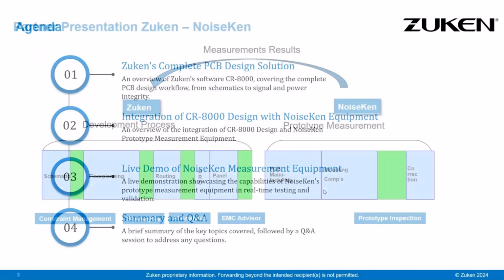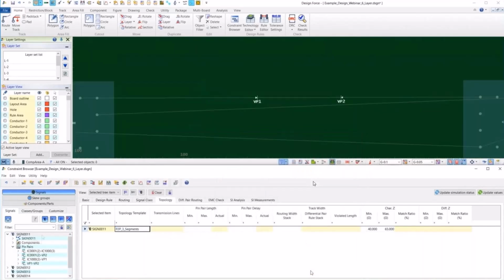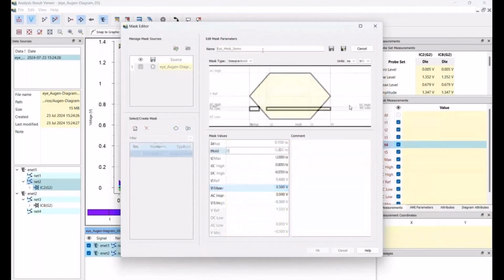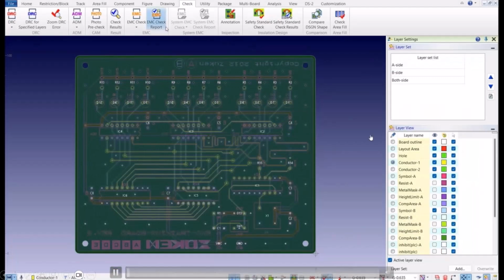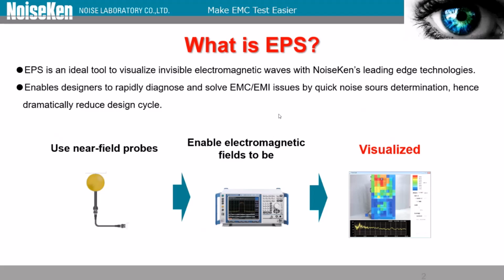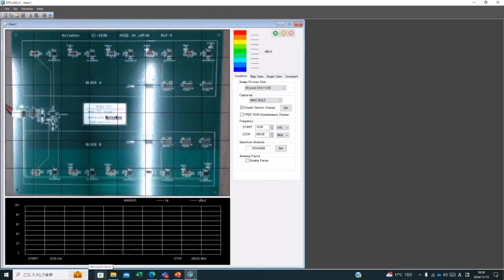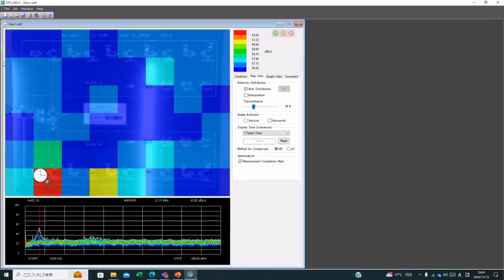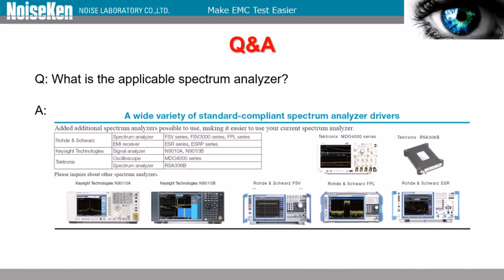Optimizing PCB Design: From Schematic to Prototype Testing with CR-8000 and NoiseKen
00:00 Speaker Introductions – NoiseKen and Zuken
00:20 Agenda and Session Objectives
01:00 From Schematic to Layout: The CR-8000 Workflow
02:30 Common Pitfalls in Early Design Stages
04:00 Integrating NoiseKen Test Strategies into the Flow
05:45 EMI and ESD Considerations in PCB Prototyping
07:15 Simulation Techniques for Robust Design
08:40 Design Adjustments for Compliance and EMC
10:10 Demo: Design Evaluation and Pre-Test Setup
12:00 Post-Layout Testing and Prototype Validation
13:30 Lessons Learned from Co-Testing CR-8000 and NoiseKen
15:00 Summary, Key Benefits, and Closing Remarks

In this collaborative webinar, Zuken teams up with NoiseKen to guide engineers through the full lifecycle of PCB development—from schematic capture to layout validation and EMI/ESD prototype testing. See how early simulation with CR-8000 and practical test planning with NoiseKen equipment enables faster, more predictable product success.

With growing complexity and compliance demands, this session is a must for teams aiming to build robust PCBs with fewer iterations and reduced test failures.

What you’ll learn:
🔹 Full PCB development process from CR-8000 schematic to prototype
🔹 Identifying design pitfalls before manufacturing
🔹 How to integrate NoiseKen’s testing methodology into early design
🔹 EMC and ESD risk reduction through simulation
🔹 Real-time demo showing layout evaluation and test prep
🔹 Joint Zuken–NoiseKen lessons on accelerating time-to-compliance

This session is essential for PCB designers, compliance engineers, and product teams working on high-performance electronics.